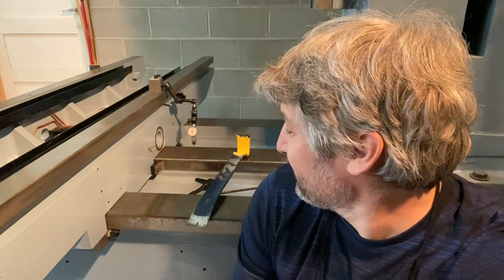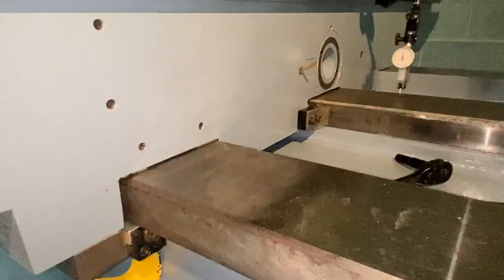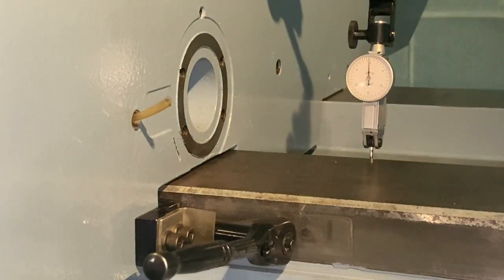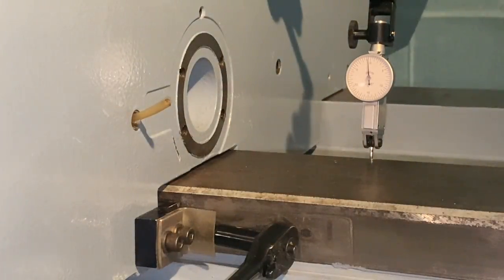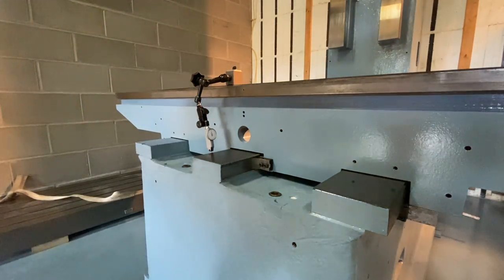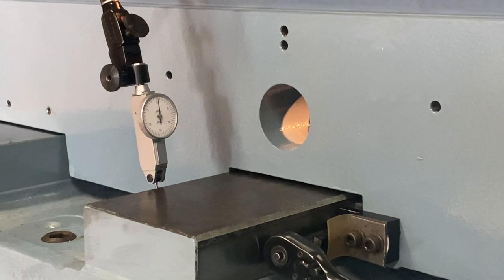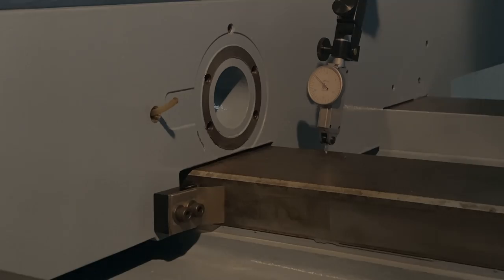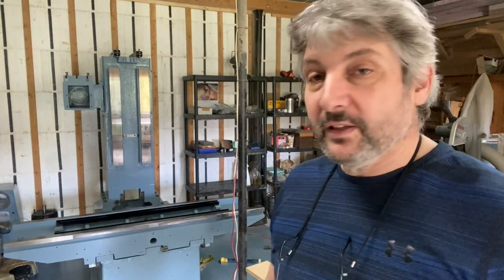Part 30 - (A justing the center gibs on the saddle)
In this video I just the center gibs of the saddle.